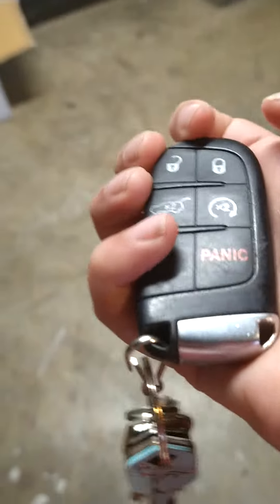2015 Grand Jeep Cherokee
1:01 turning on the car
1:27 turning off the car